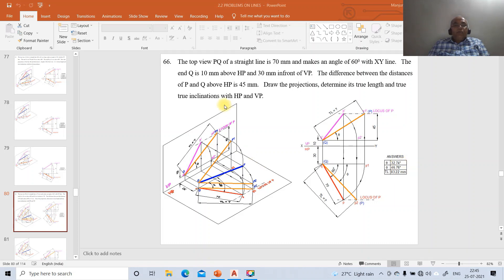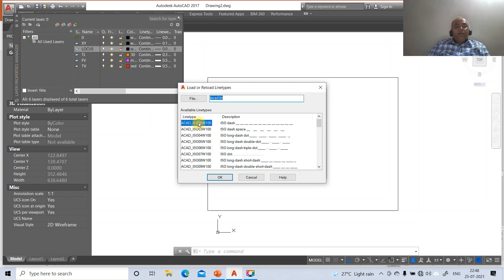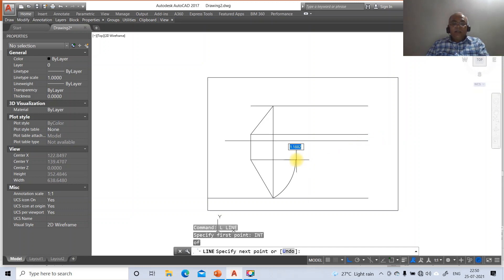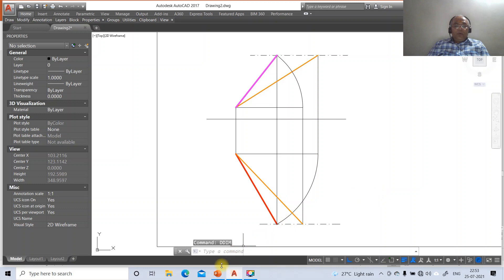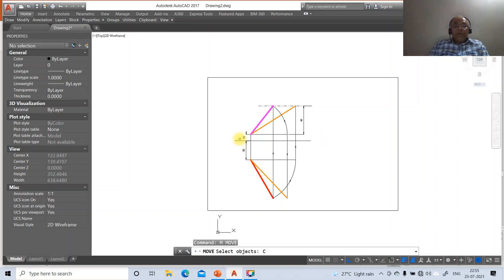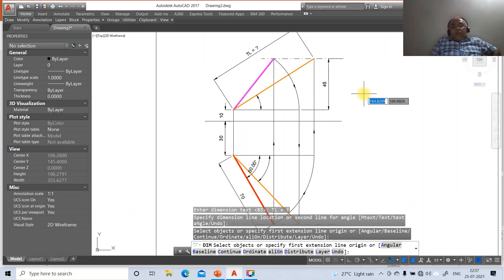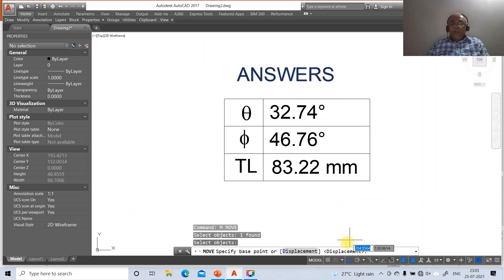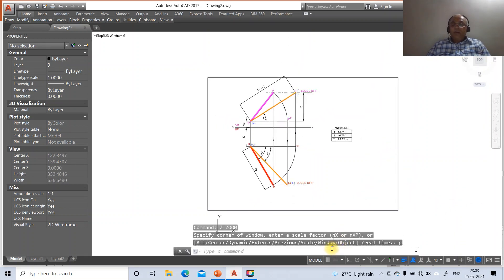P 66 CAD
TV and its inclination with VP, Locus in FV